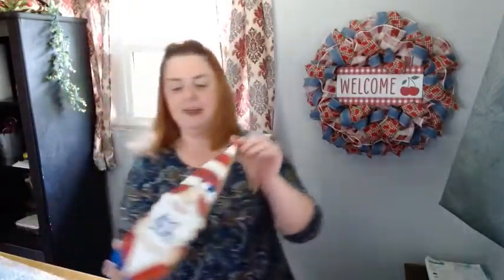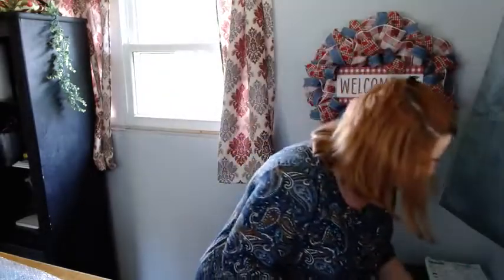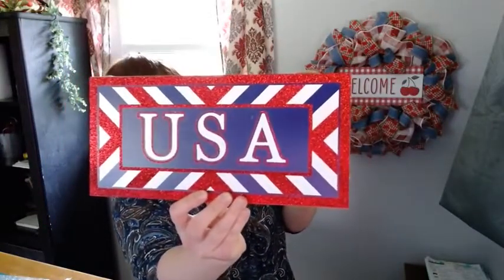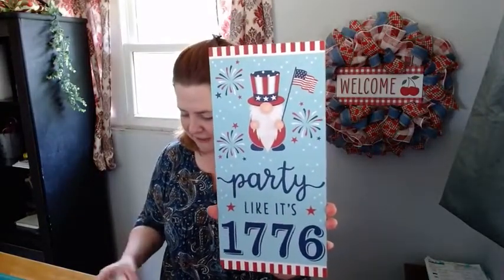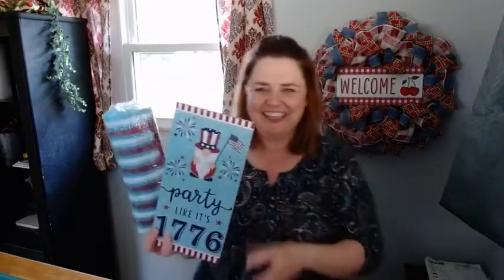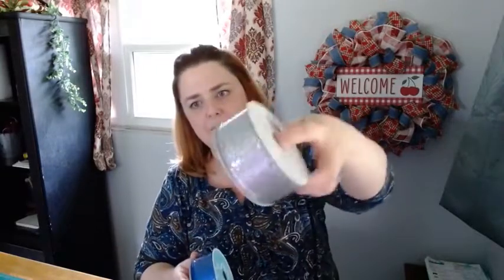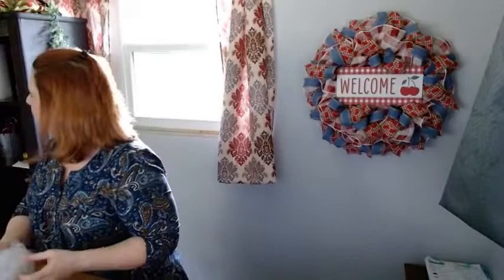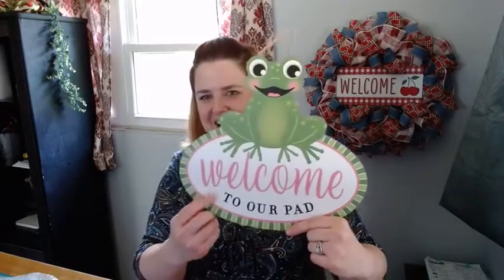Showing some Patriotic Wreath Supplies! FB LIVE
Shop for supplies @ Wreathsofcirclecreek.com
Facebook Page: Wreaths Of Circle Creek
Facebook Group: Wreaths Of Circle Creek Group